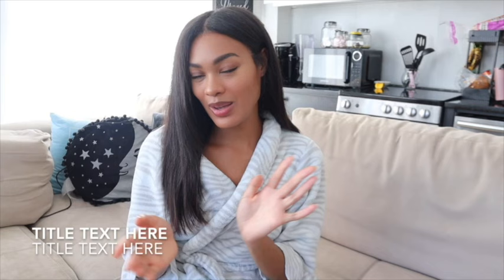How to Prevent Burnt Hair Smell | How to Get Rid of Burnt Hair Smell | Flat Iron Smell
Hey homies! Here's an updated video of how to prevent and get rid of the burnt hair smell that happens when flat ironing natural hair. Feel free to let me know if you have any additional tips in the comment section below!

The dry shampoo I like to help mask smell-warm sugar scent:

Canon G7x Mark II Digital Camera Bundle + Canon PowerShot g7 x Mark II Deluxe Accessory Kit - Including to Get Started:

Diva Ring Light Super Nova 18" Dimmable w/ 6' Stand: